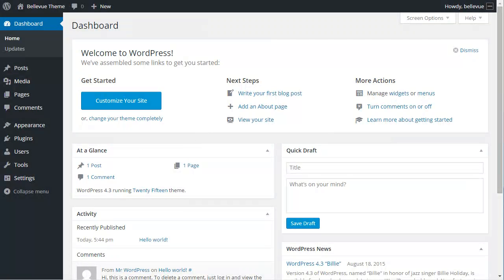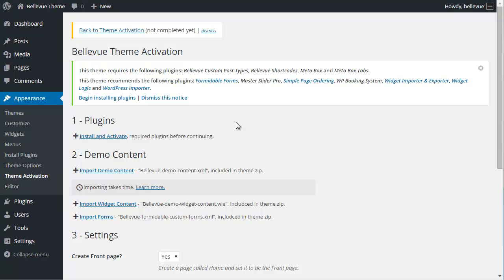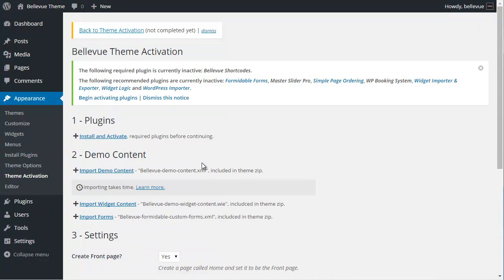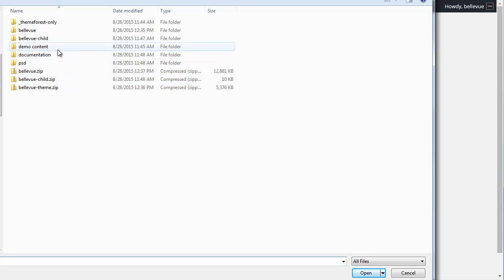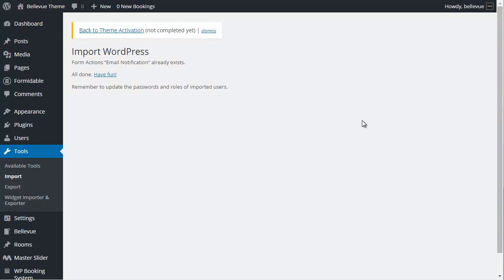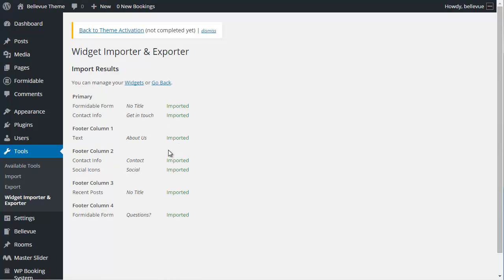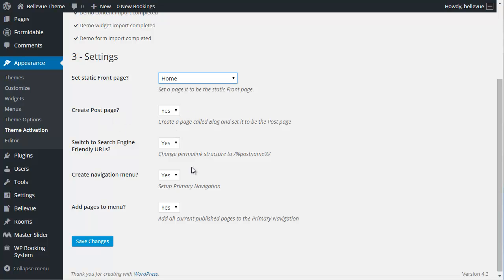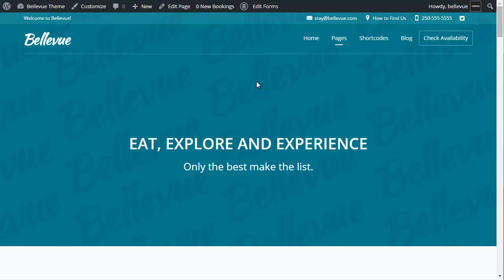Installing the Bellevue Theme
Bellevue is a WordPress theme for Bed and Breakfasts and Hotels. We are going to show you how to install the theme and import the demos content.